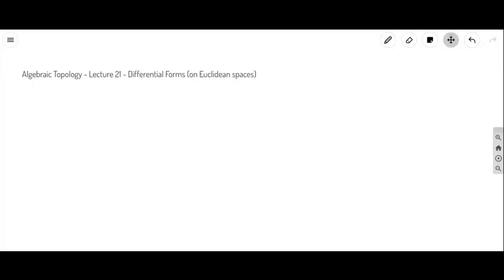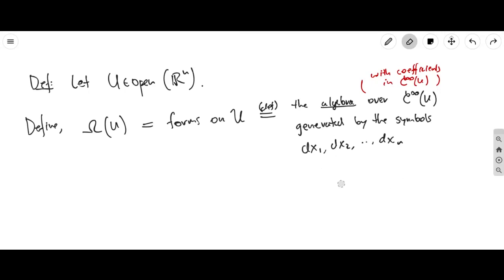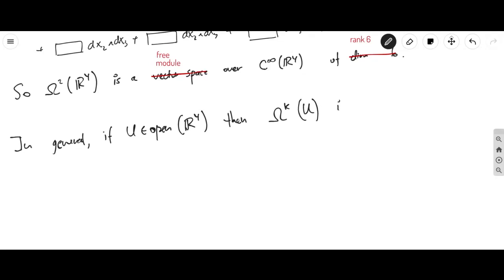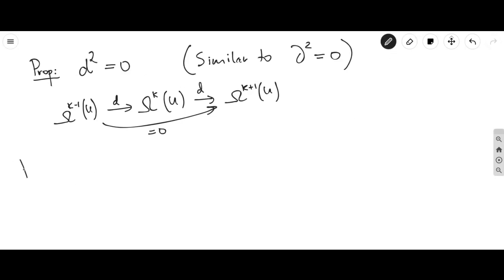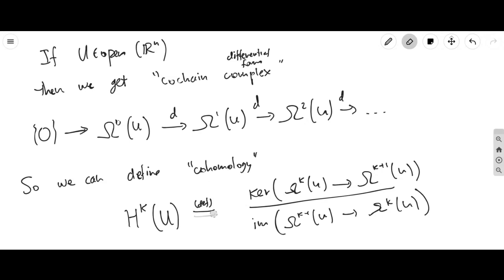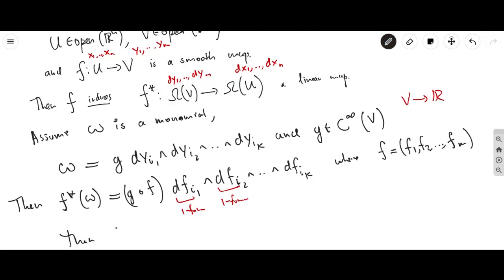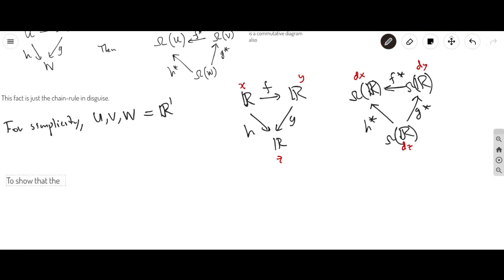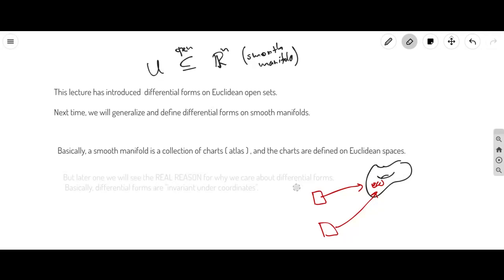Algebraic Topology - Lecture 21 - Euclidean Differential Forms